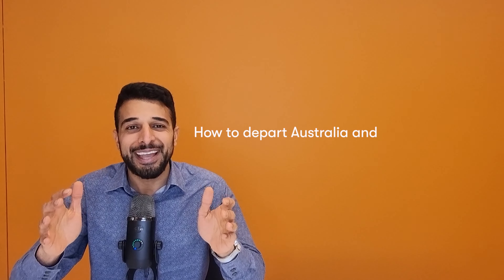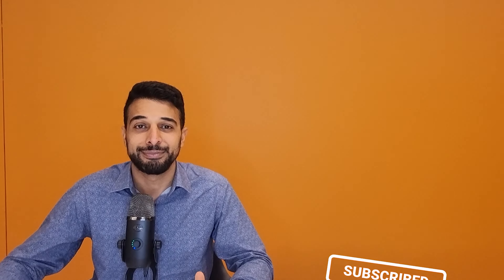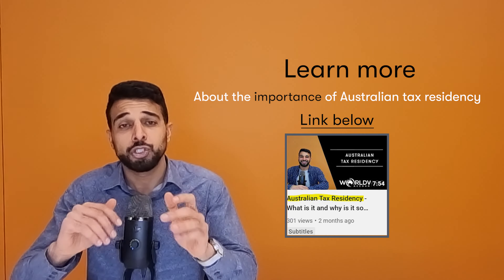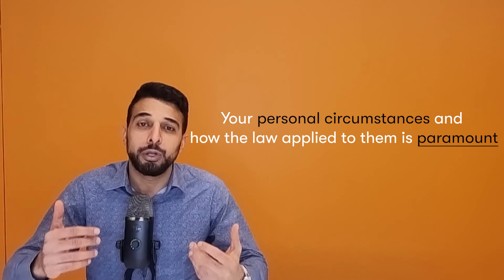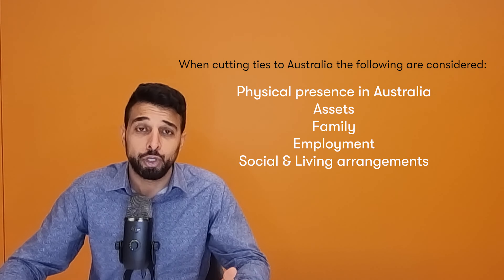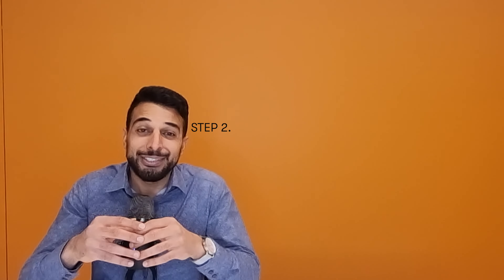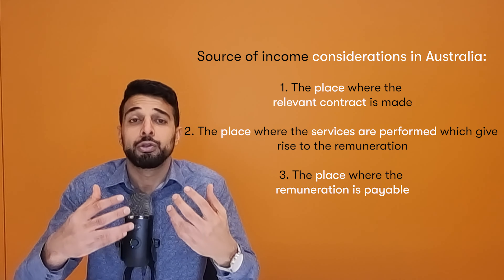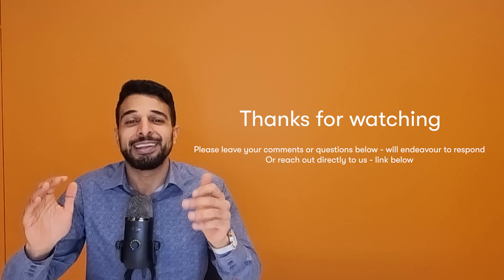Your Guide To Never Pay Tax In Australia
How to pay NO TAX by departing Australia. The highest tax rate in Australia is 47% - that's too high! In this video, we discuss how to pay NO TAX in Australia.

We describe the ways to depart Australia successfully to no longer be caught in the Australian tax net.

00:00 Tax in Australia to high!
01:28 The Main Steps to Pay No Tax In Australia
01:43 Australian Tax Residency
2:52 How to Cease Australian Tax Residency
3:30 Step 1.1 in ceasing Australian Tax Residency
4:08 Step 1.2 in ceasing Australian Tax Residency
5:12 Australian Sourced Income
6:14 You are no longer paying Australian Taxes

Get Out Australia Now Before Tax Rules Change - watch our video with Rafael from the @WealthyExpat    - chatting about the new tax residency rules.

Our enthusiastic team want to see you grow and become the best person you can be. We provide useful information, strategies, and ideas to help achieve that goal. We endeavour to continuously provide high-quality service. We are an Australian Accounting and Tax firm with a global perspective.